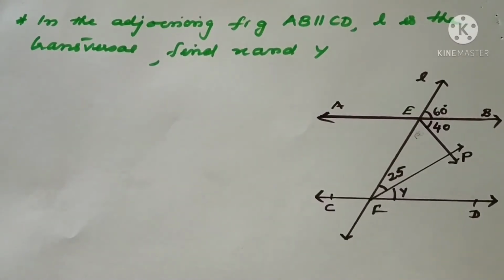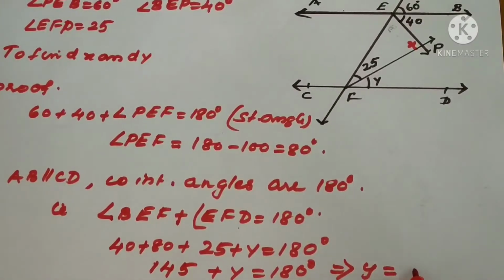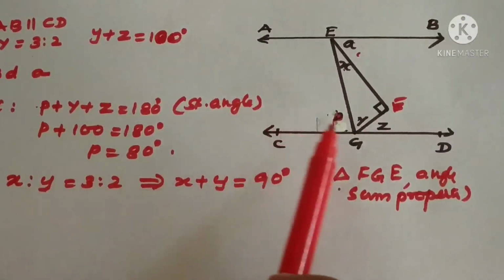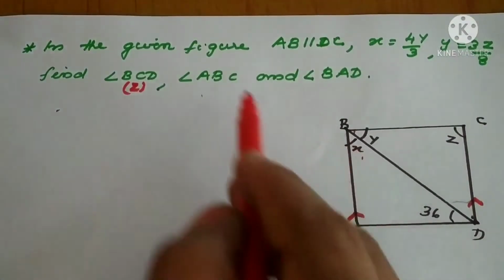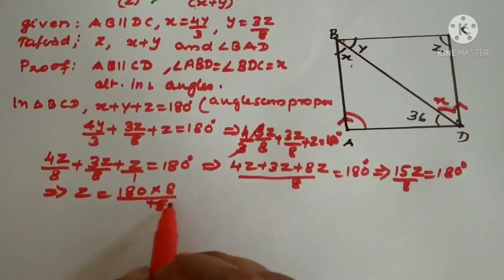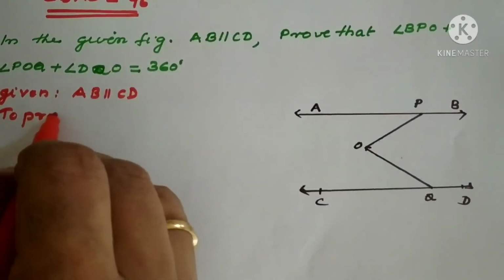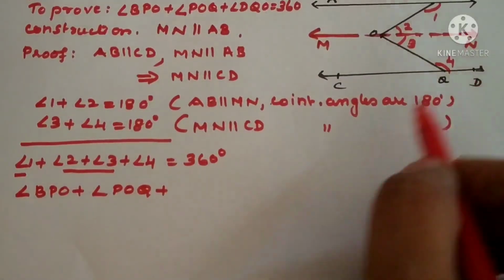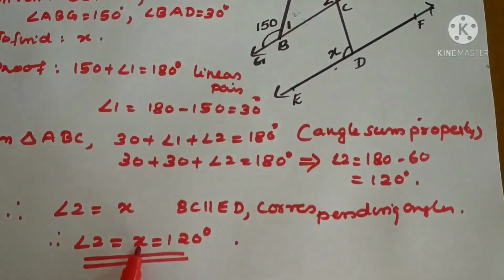13feb2021 class 9 maths revision important questions lines and angles